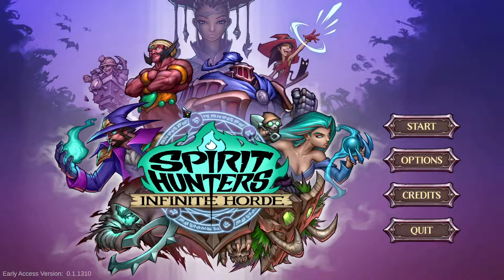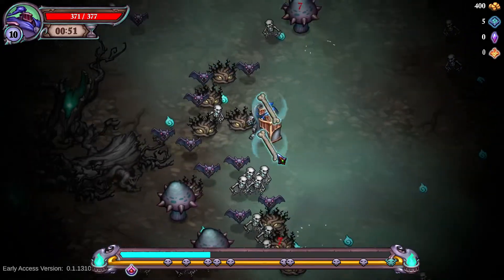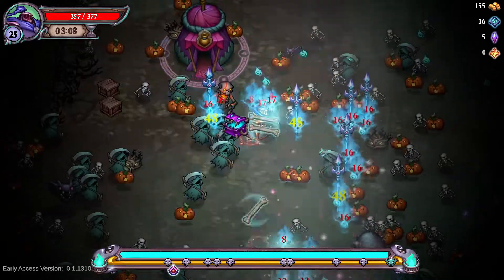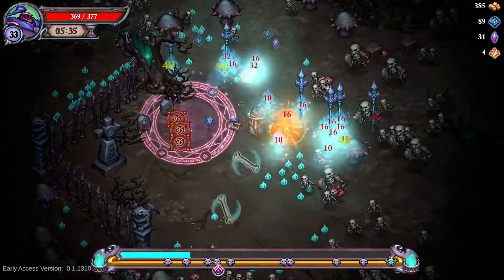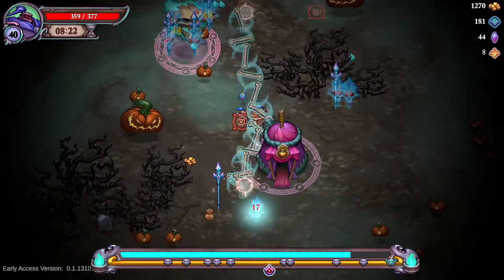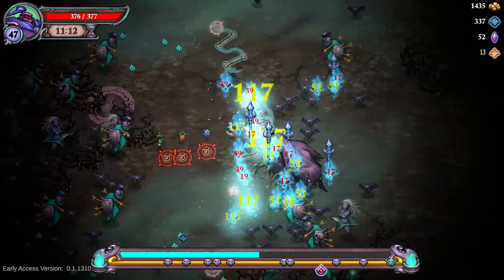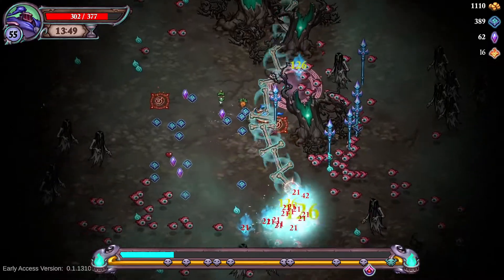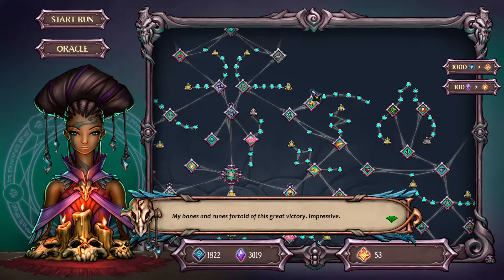Conrad's Big Bone: Spirit Hunters New Beginnings Part 15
The Bone is back baby and Conrad has the biggest of them all.  The bone decimating enemies with the prime level focus as we take down hordes of much smaller skellies.
Good Hunting.